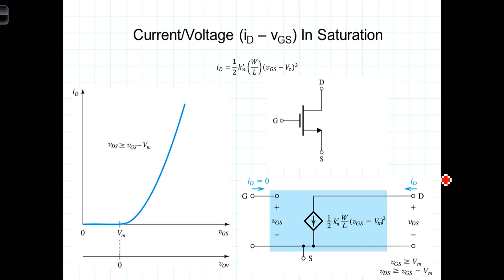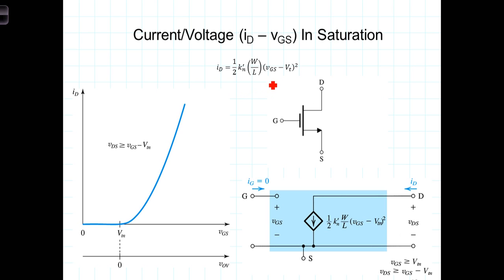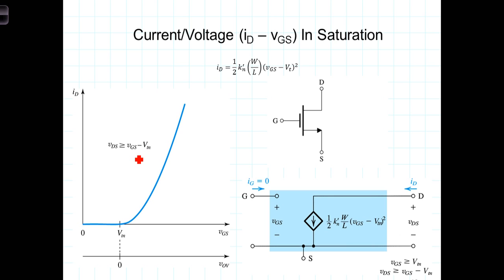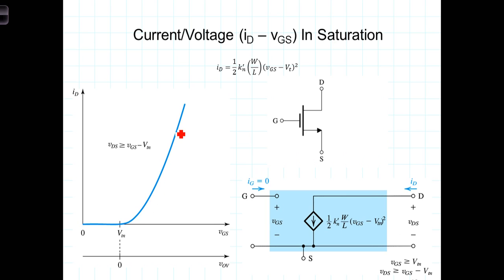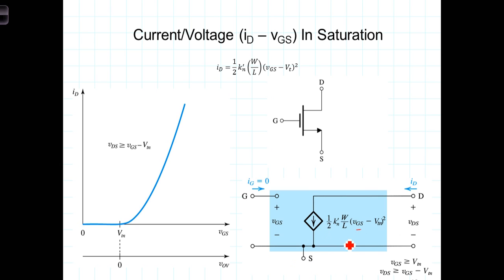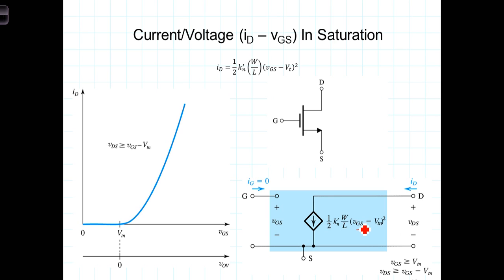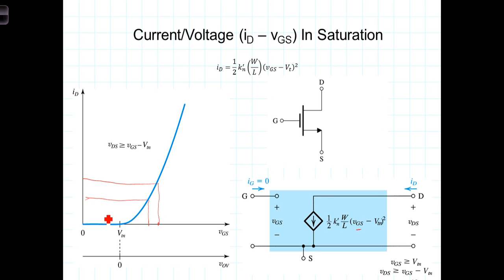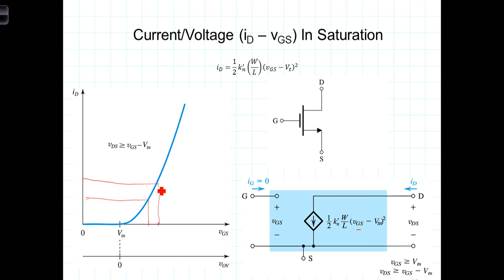L5 2 2Current Voltage iD vGS In Saturation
Current voltage relationship of MOSFET in saturation region